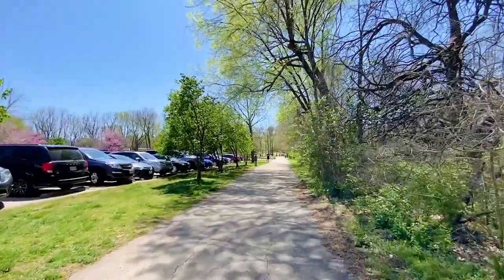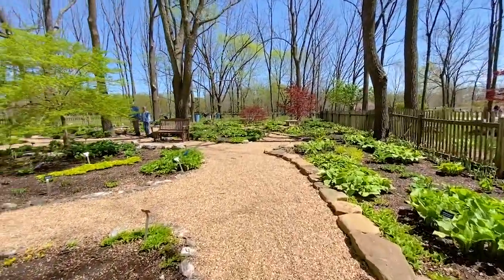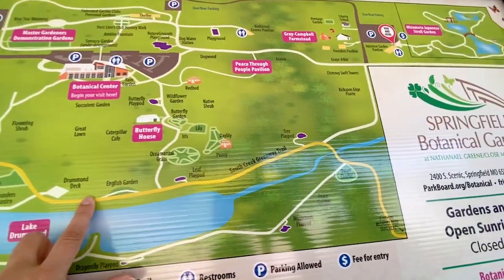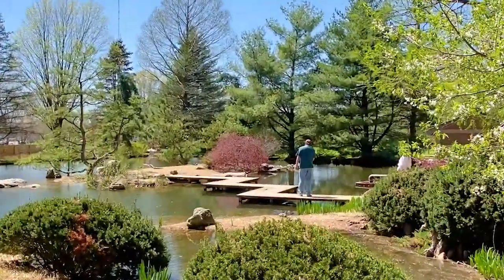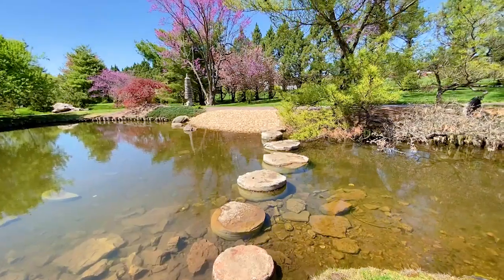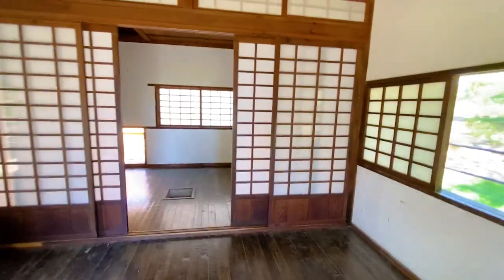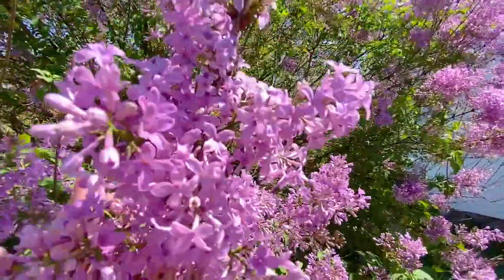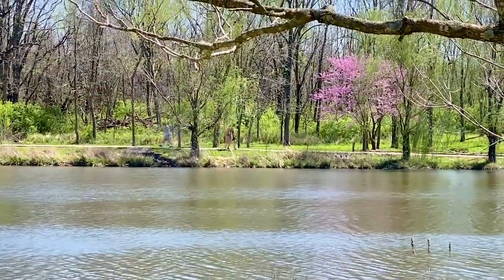Springfield Botanical Gardens April 2021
Ah! I even allowed myself to be in front of the camera on this one for a short bit. I love flowers and botanical gardens. This one is much different than the St. Louis one as it is more like a park. The Japenese Gardens were fabulous.